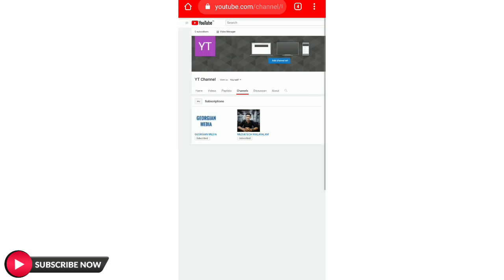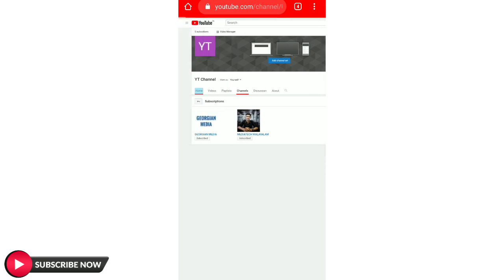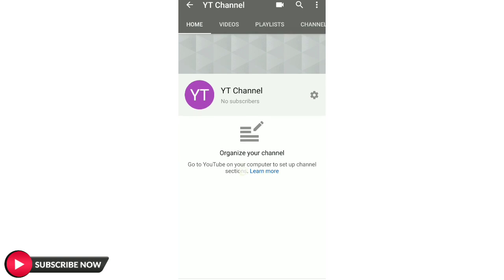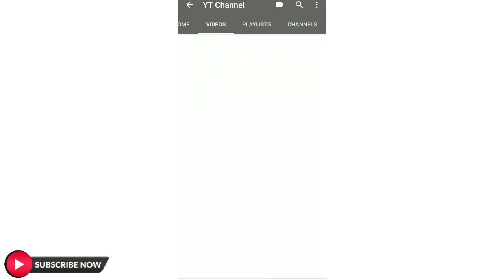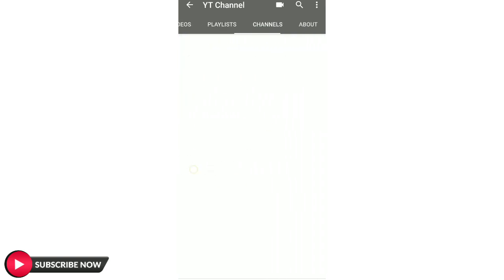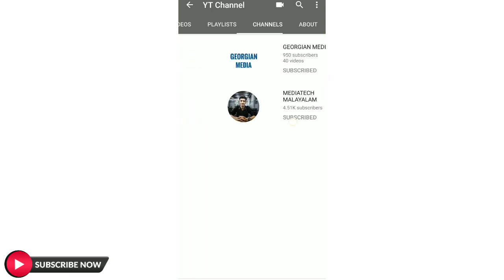How To Customize Your Youtube Channel Malayalam 2020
You can customize the layout of your channel so that viewers see what you want them to when they get to your page. If you don't customize the layout, all visitors will see your channel feed.

This is recommended for creators who upload videos regularly. You can add a channel trailer, suggest content for your subscribers, and organize all your videos and playlists into sections.